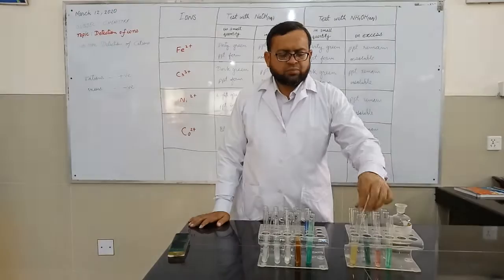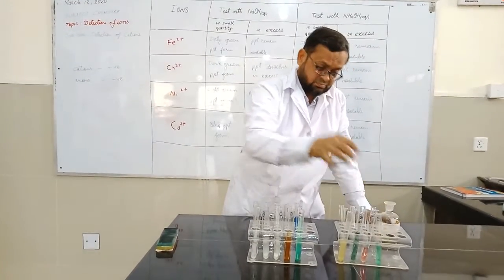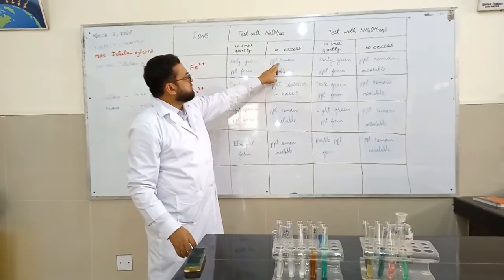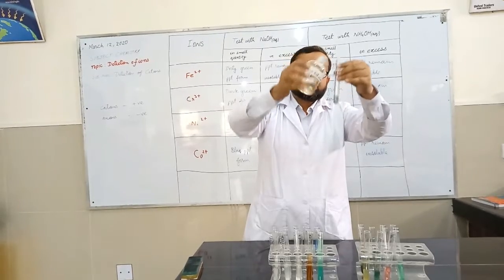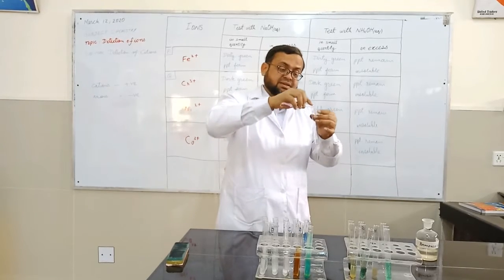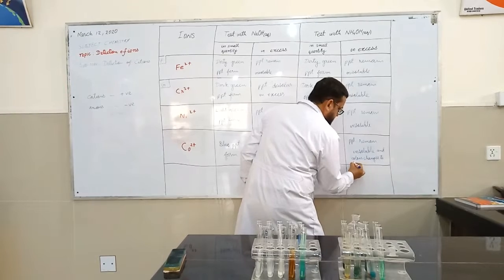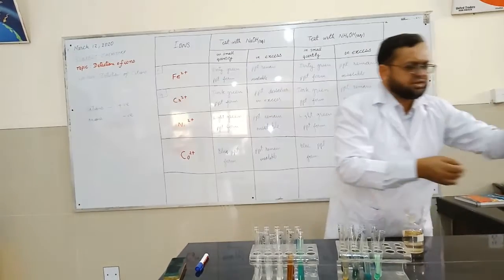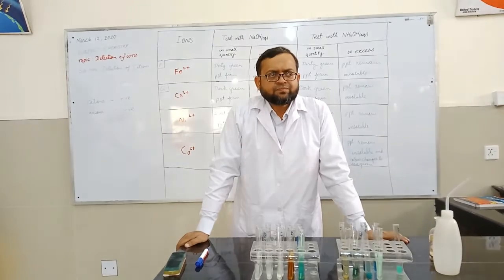Laboratory demonstration of detection of cat ions (positive ions) Part 3/GCE O-Level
This video is created for explaining and providing visual aid to chemical changes in detection of ions because learners cannot keep every laboratory observation in their mind all the time. This video will help them to recall the observations of the test that they conduct in the laboratory. In this series of video, almost all the laboratory chemical reactions of detection of ions can be visualized, which our GCE O-Level students perform during this course.

This video has been created for the students of GCE O-Level so that they can learn while at home either due to long school closure or for the reinforcement of the topics such as Detection of ions.
This video is also helpful for those students who appear as private candidate because in this video complete practical demonstration is given.